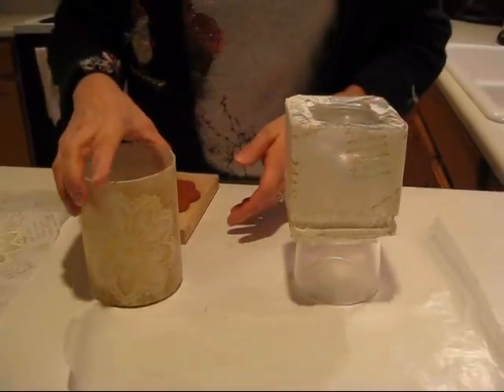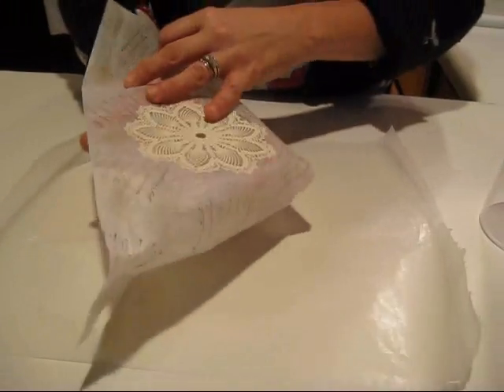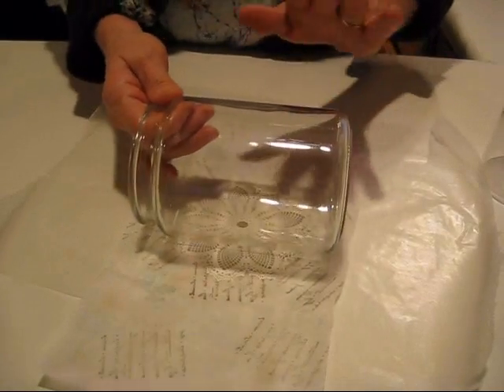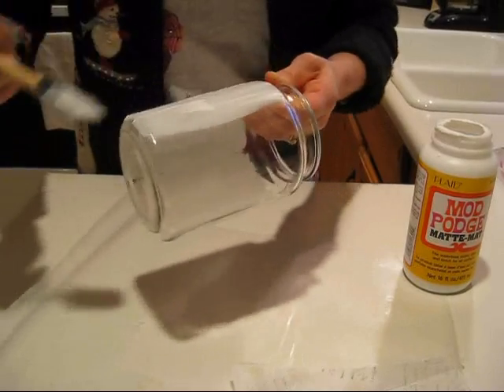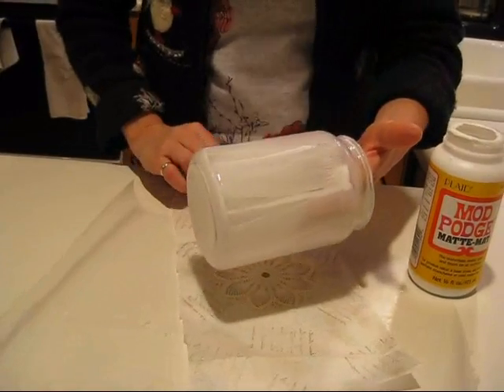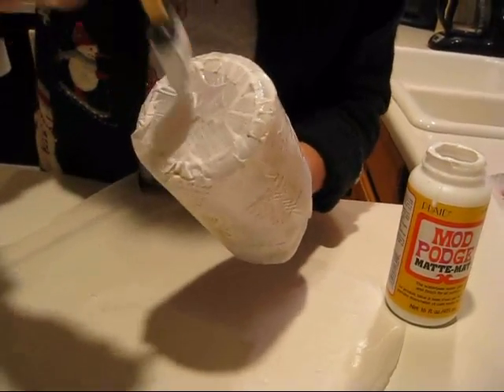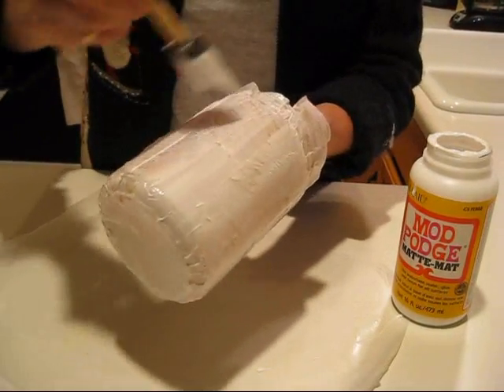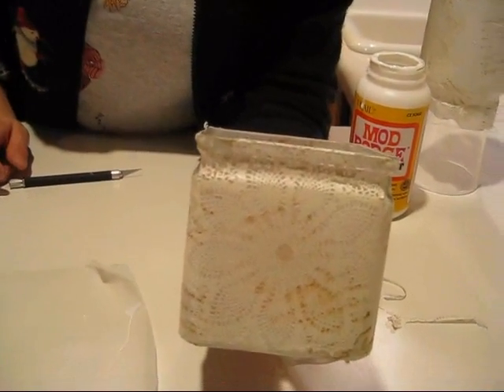Stamping and candle Jar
Candle Jar, Hello Doily